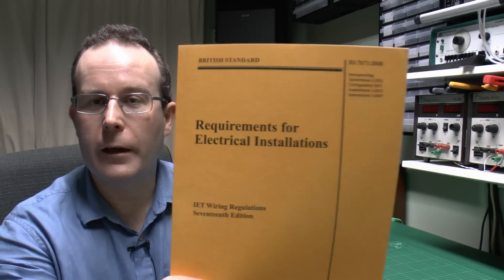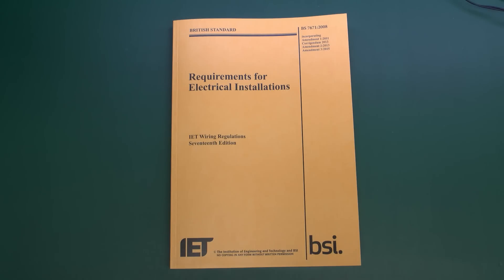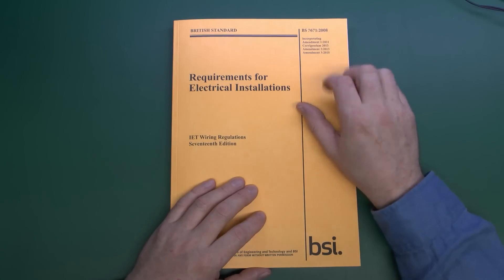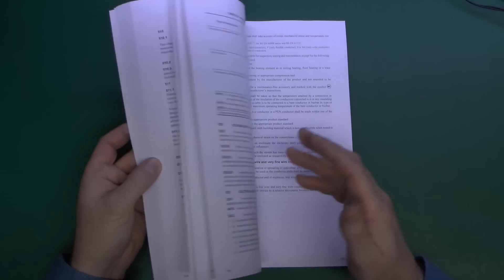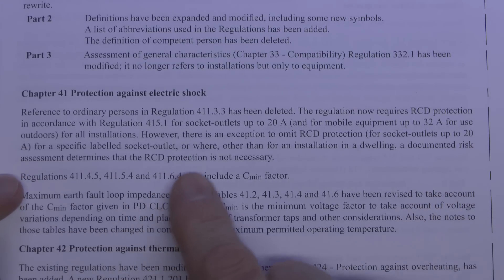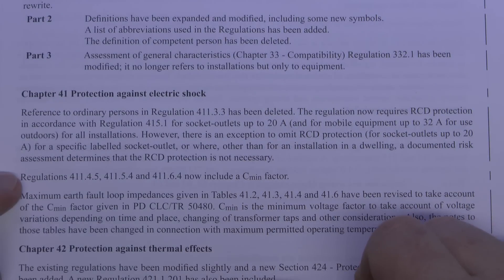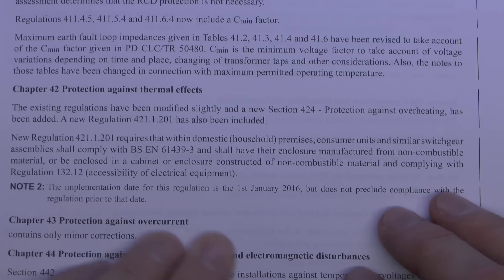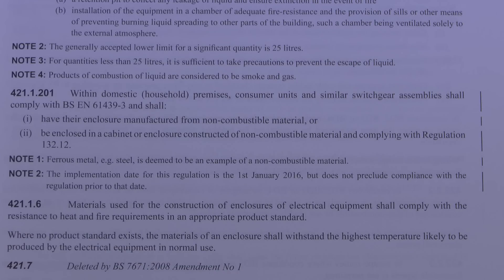Big Yellow Book - BS7671:2008 Amendment 3:2015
Latest edition of BS7671, effective from 1 July 2015, with the 'non combustible materials' for consumer units effective 1 January 2016.